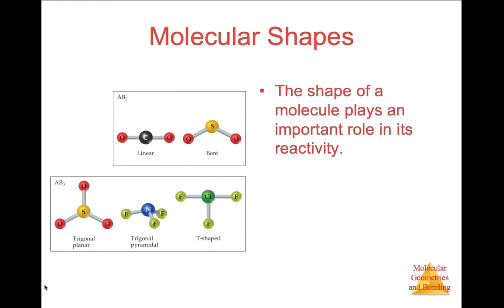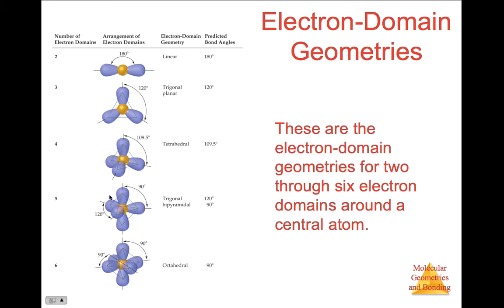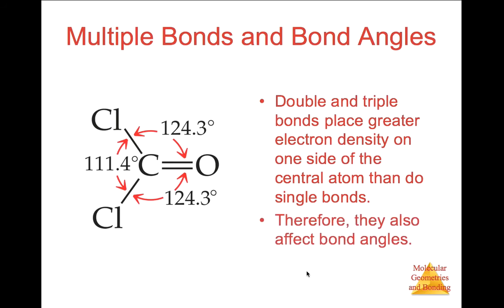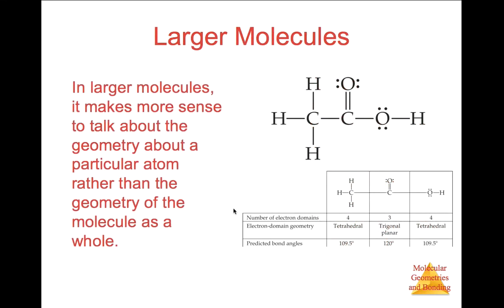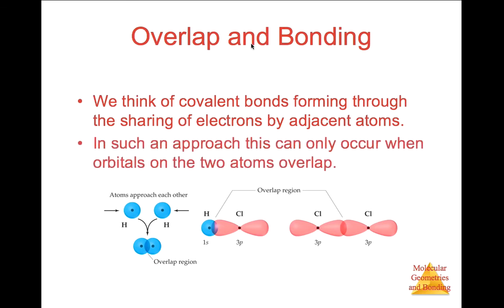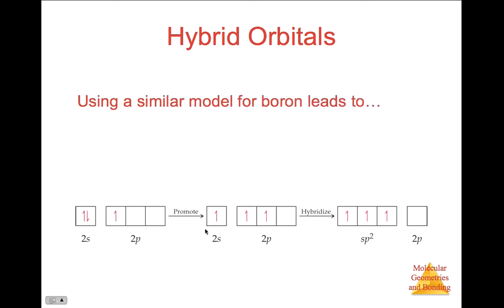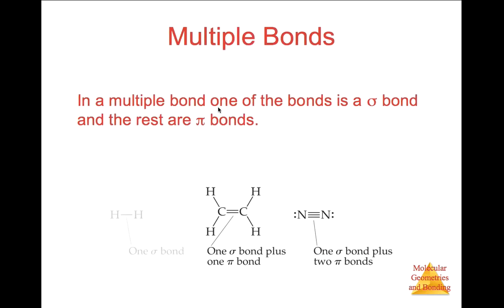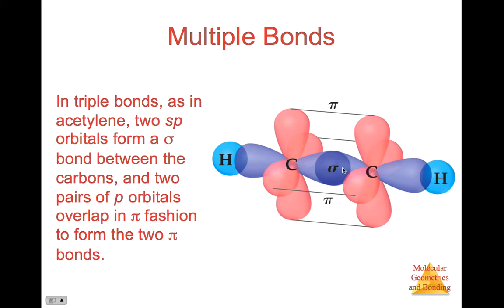Chapter 9 Bonding 1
jedi business, back to your drinks